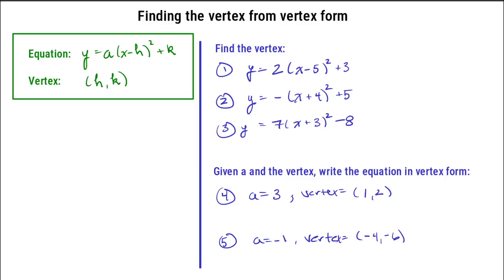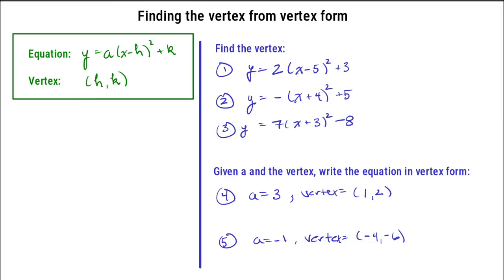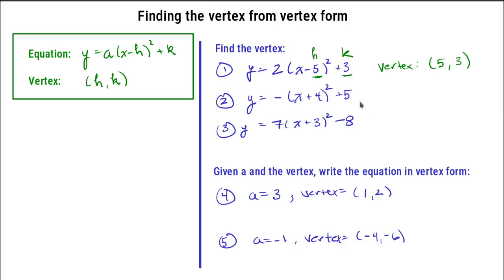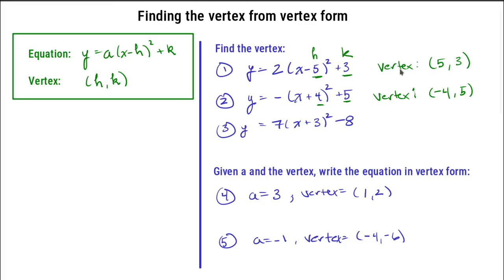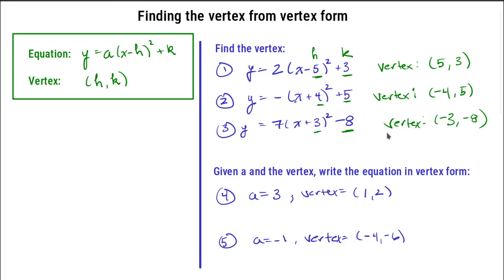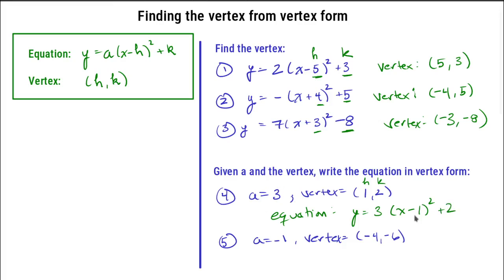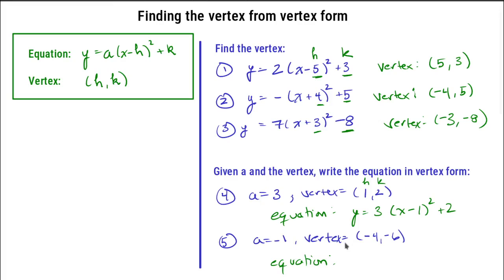Finding the vertex from vertex form